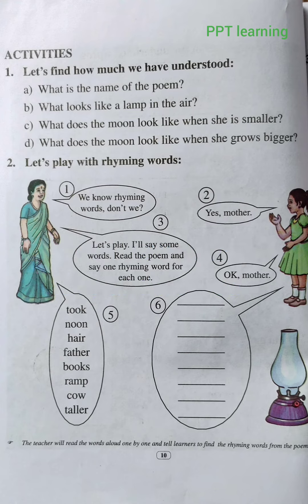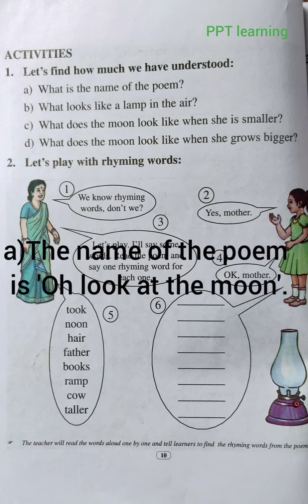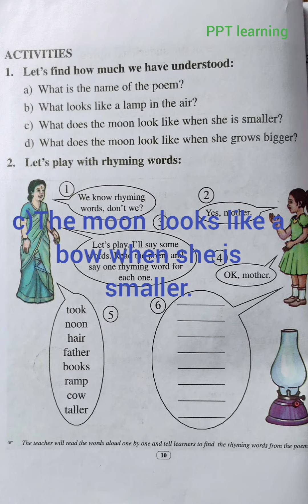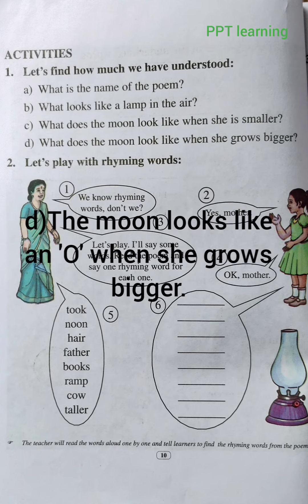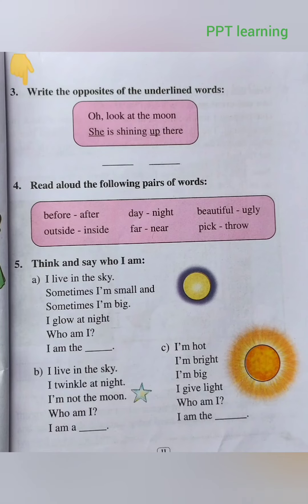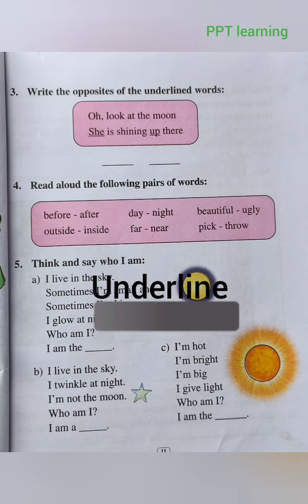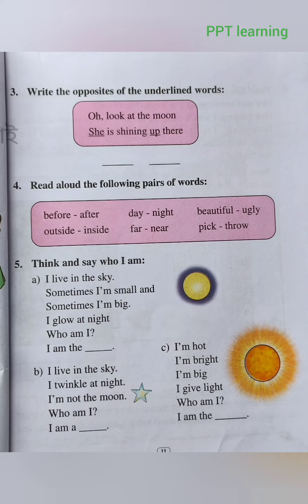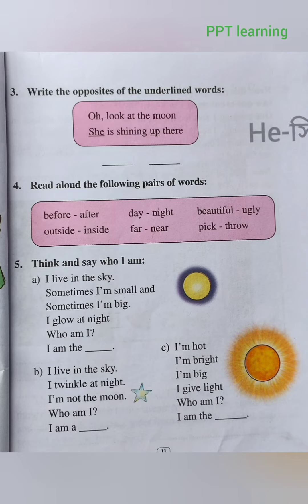Questions answers of Oh look at the Moon by PPT learning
Hello viewers, welcome to PPT learning channel.This video is specially for the students of Assamese medium school.Hope it will help the students as well as the teachers and parents in teaching learning.